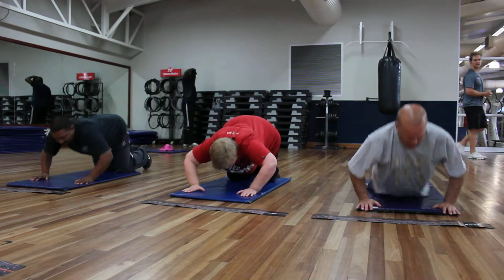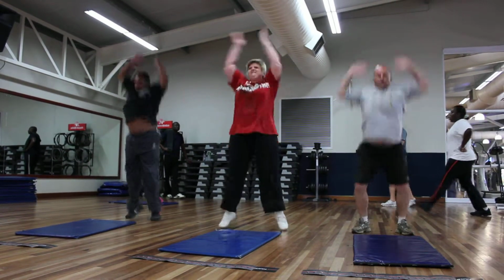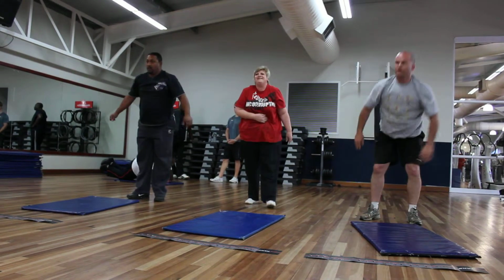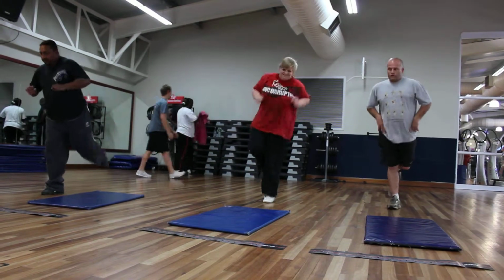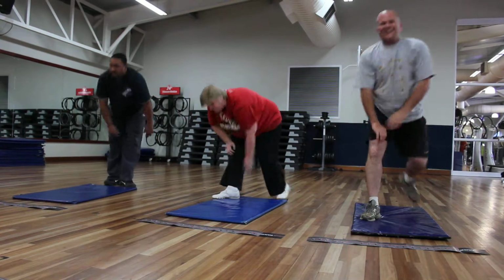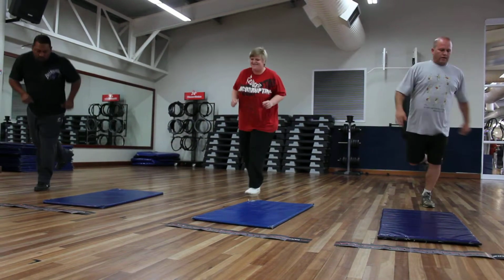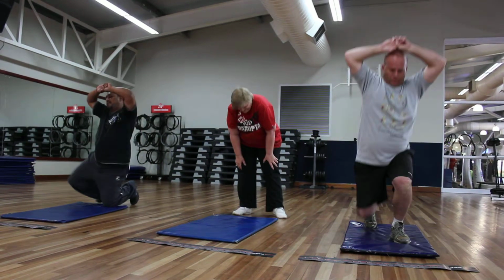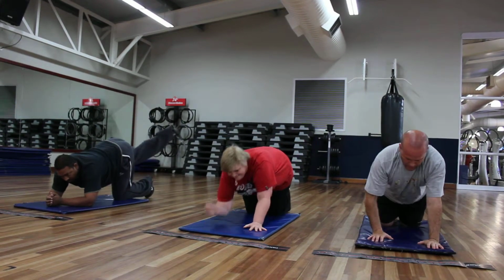Darren Team Full Length